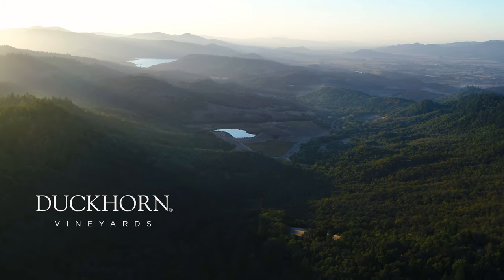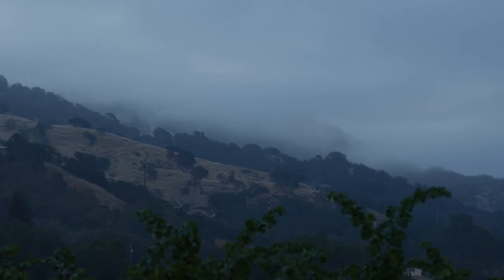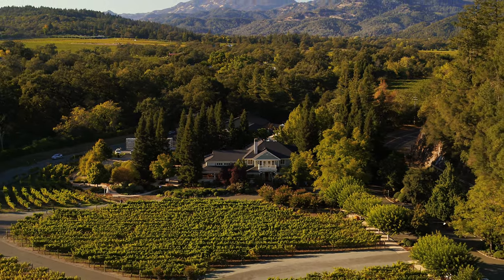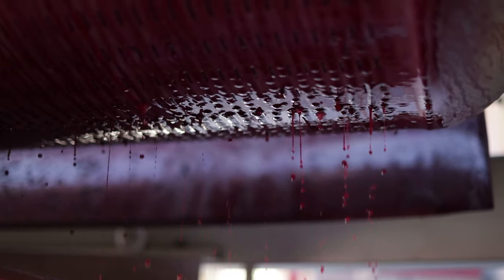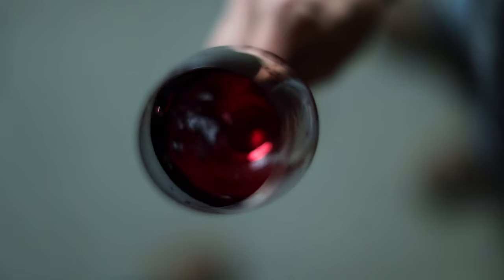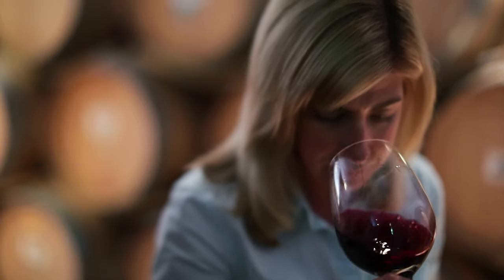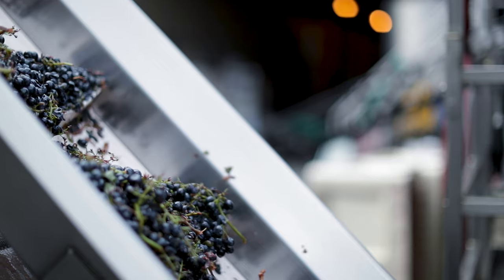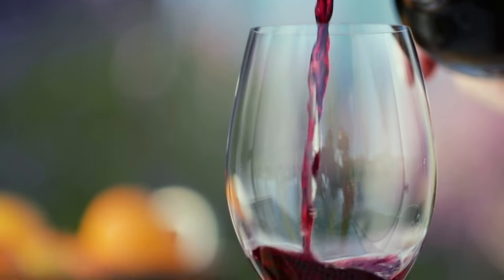Duckhorn Vineyards Napa Valley Cabernet Sauvignon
Tasting Note Video
The Duckhorn Portfolio, St. Helena, CA ©. Must be 21+. Please enjoy responsibly.